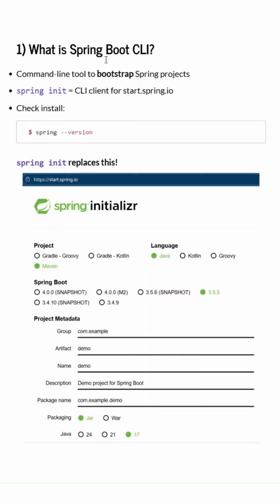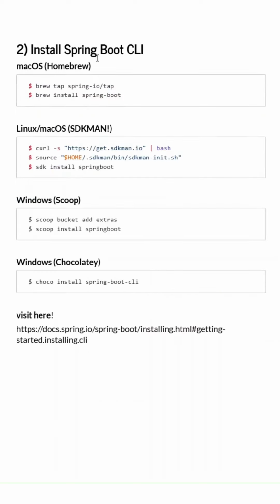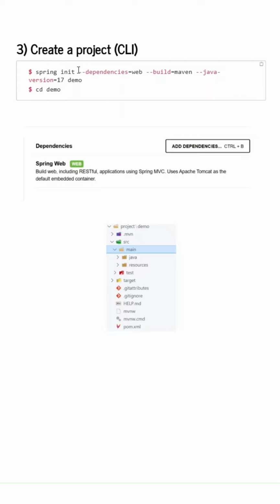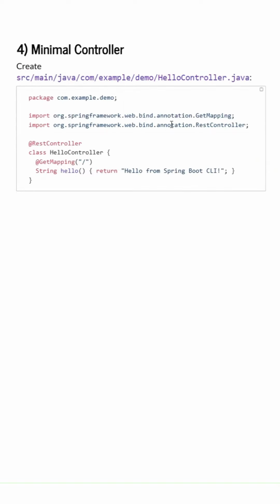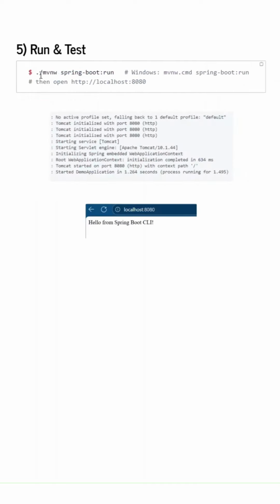Spring Boot CLI under 3m: Create & Run a Web App 🚀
Skip the wizards—build a Spring Boot app from the terminal in seconds.
Install → Generate → Run… done.
🧰 Install: macOS `brew tap spring-io/tap && brew install spring-boot`, Linux/macOS `sdk install springboot`, Windows `choco install spring-boot-cli` or `scoop bucket add extras && scoop install springboot`
⚡ Generate: `spring init --dependencies=web --build=maven --java-version=17 demo`